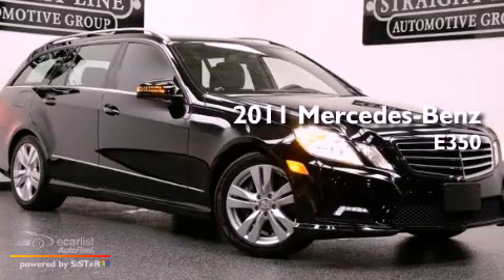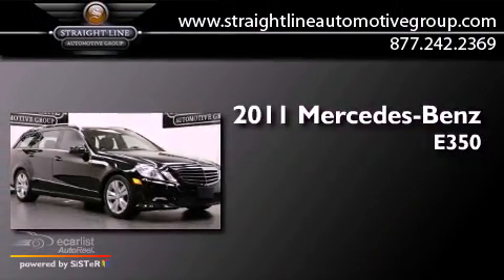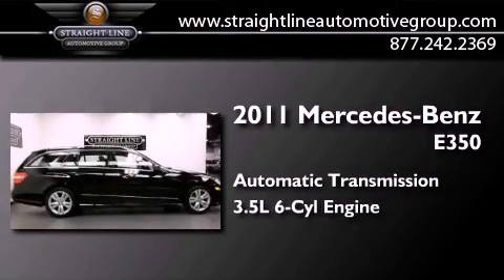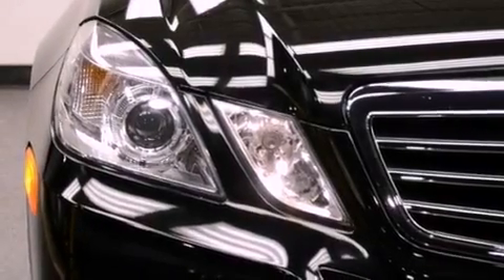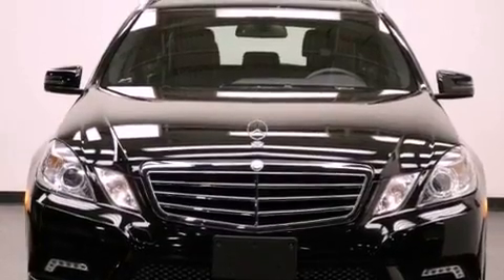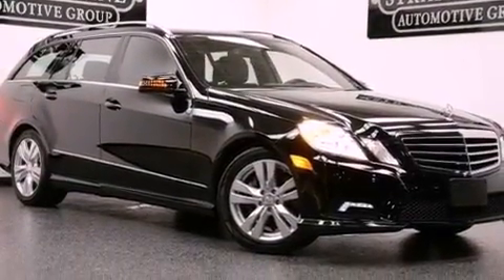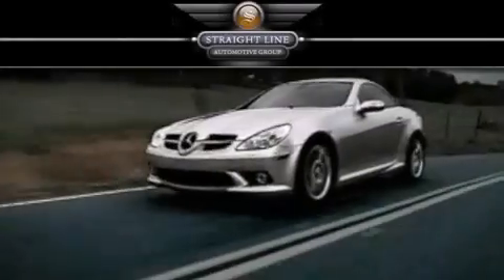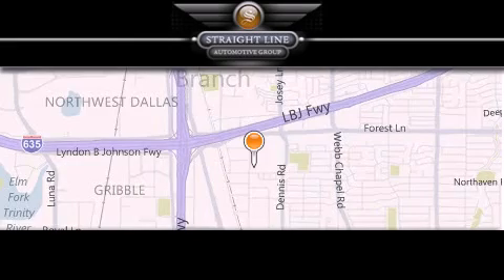2011 Mercedes-Benz E350 Dallas TX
Year : 2011
 Make : Mercedes-Benz
 Model : E350
 Engine : 3.5L DOHC 24-valve V6 engine
 Trans . : Automatic
 Exterior : Black
 Miles : 8,539
 Interior : Black